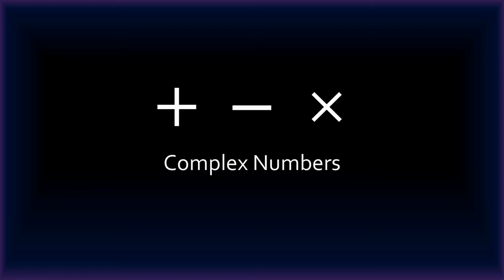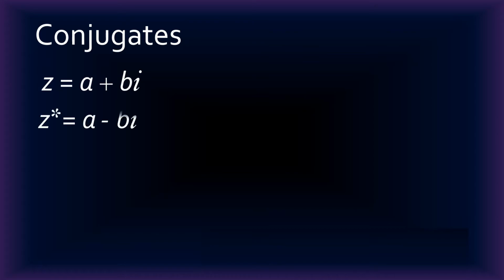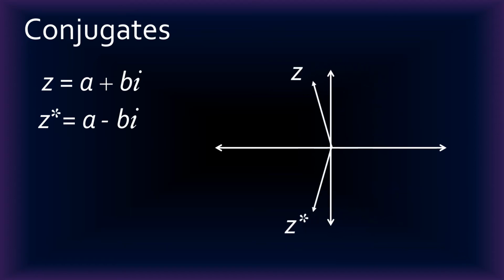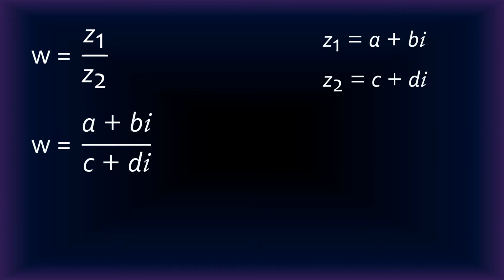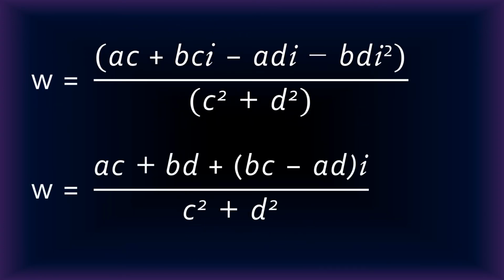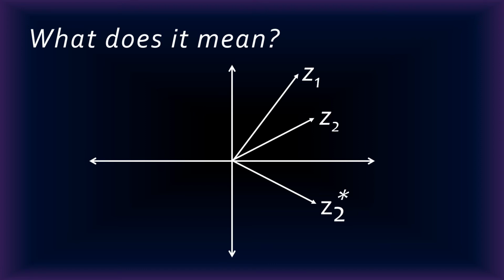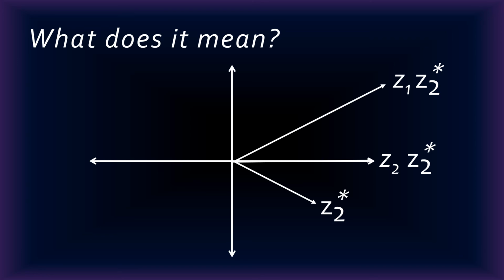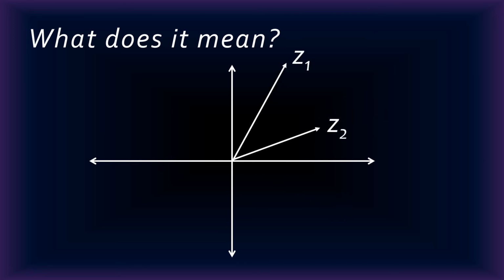Complex Numbers: Division and Conjugates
In a previous video I showed how we can think geometrically about complex numbers and what it means to do complex addition, subtraction and multiplication. So naturally the next thing to ask is about complex division. We’ll look at that in this video, but first, we need to take a quick detour into complex conjugates.